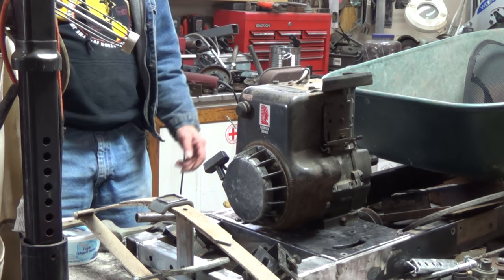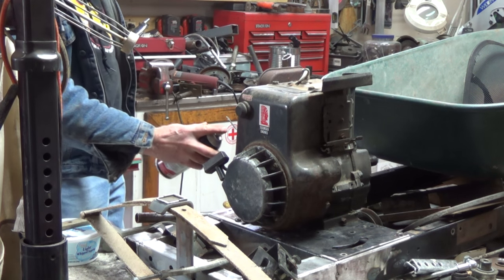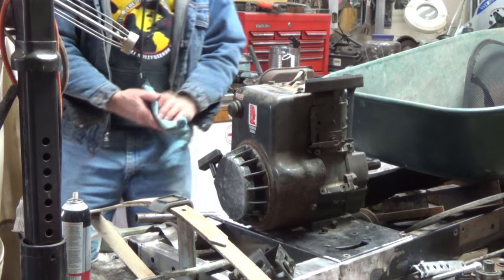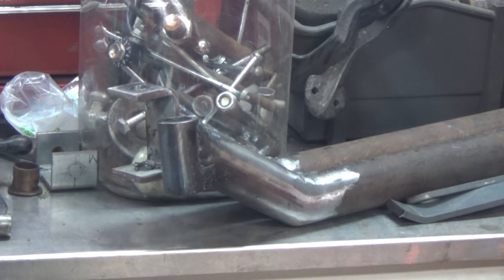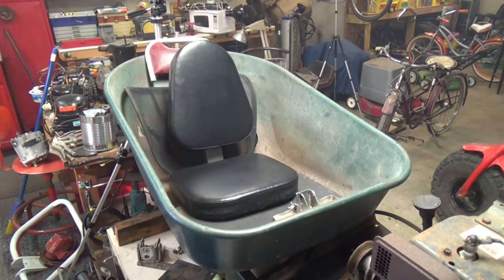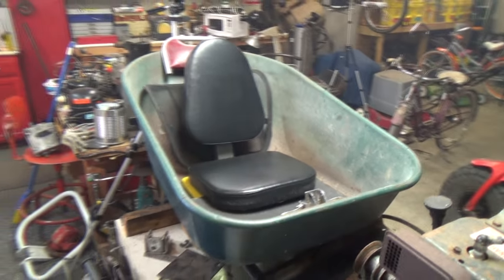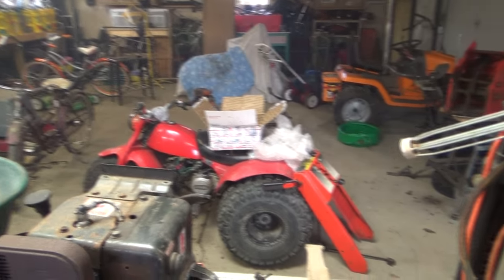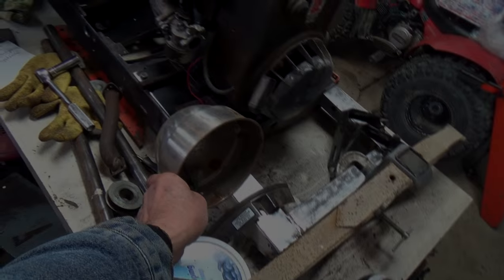The Goofy Cart II, fire in the hole & front axle remake